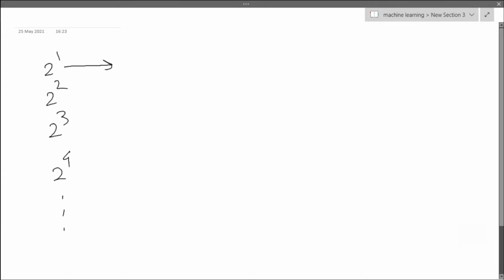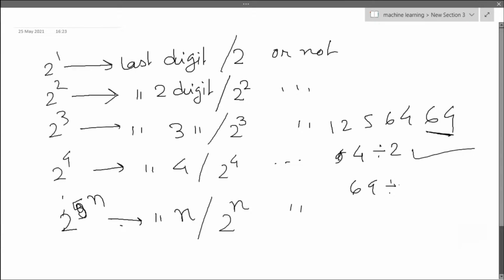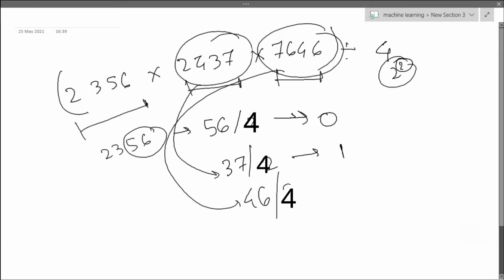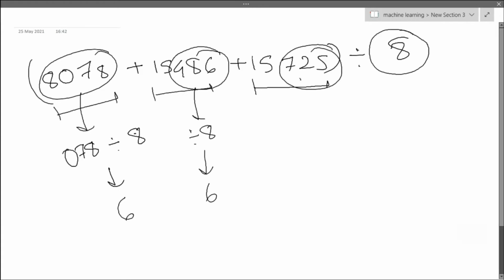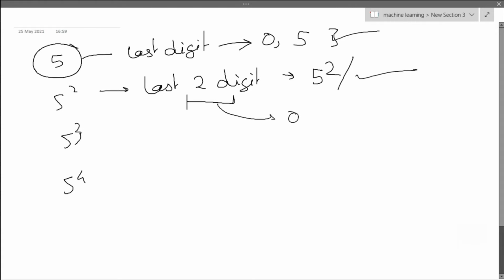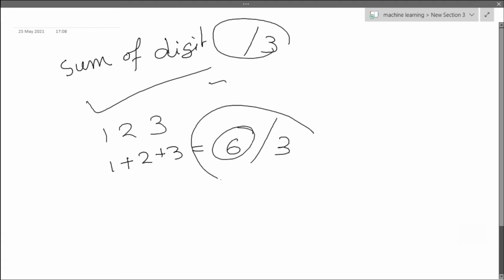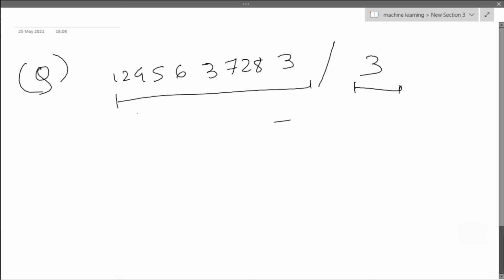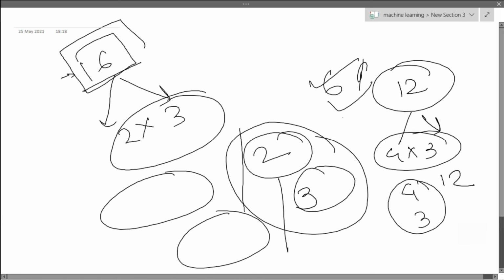number system#2(divisibility and remainder part 1)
Priyam's Science and Math solutions
Admissions open
400 rupees/month
This video is about divisibility rules and short cut techniques to solve aptitude